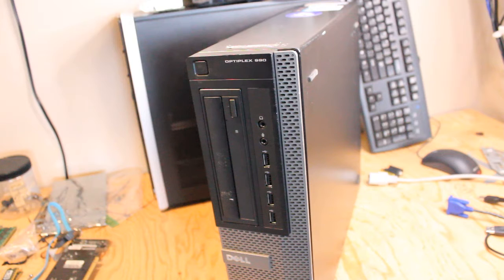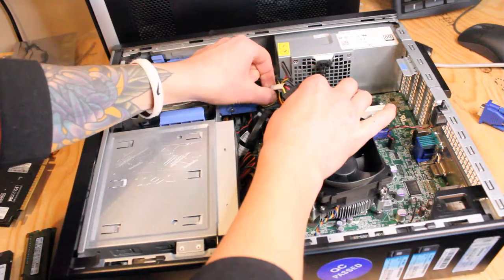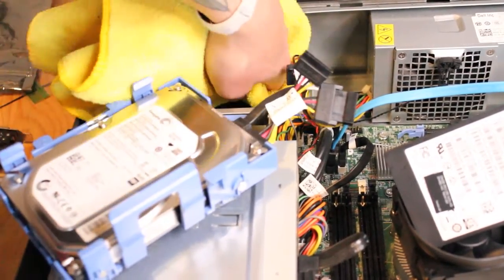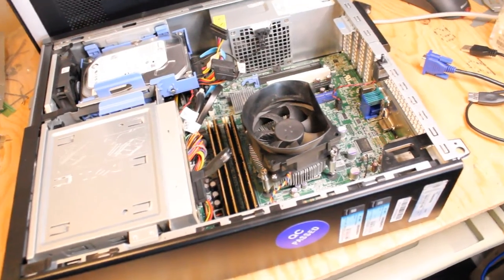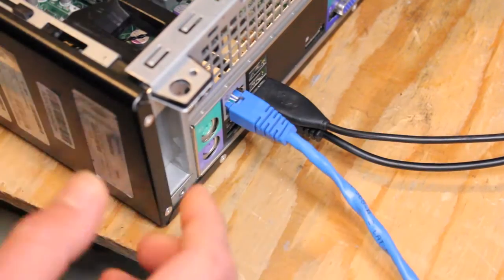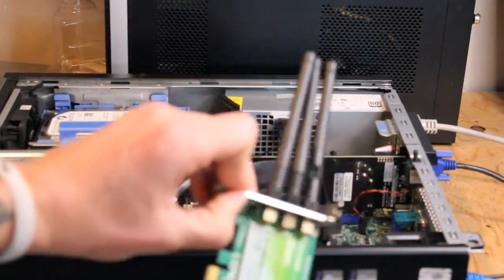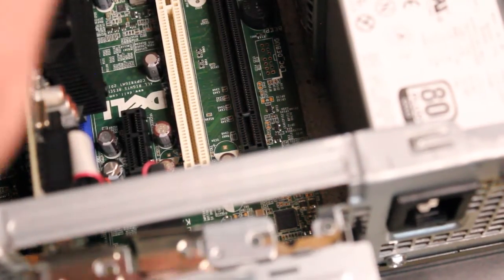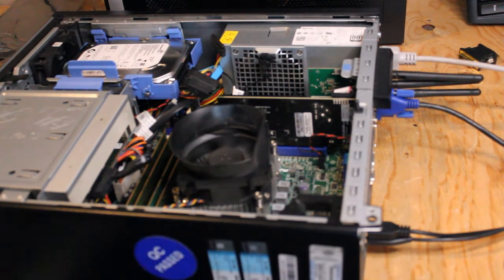Dell Optiplex 990 Upgrades Install (SSD, RAM, GeForce GT 610, Win 10, WiFi)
I install upgrades into a Dell Optiplex 990 SFF desktop PC.  A decent PC for light use in 2021 and beyond.

Upgrades:
Windows 10 Pro 64-bit
256GB SanDisk 2400s 2.5" Solid State Drive
8GB DDR3 1333MHz RAM
NVIDIA GeForce 610 1GB DDR3 128-bit GPU
PCIe WiFi Card

Existing CPU:  Intel(R) Core(TM) i3-2200 CPU @ 3.1GHz

0:00 Intro
1:25 Look inside
3:05 SSD Install
6:15 8GB RAM Install
7:28 GPU install
9:35 Rear I/O & more talk
12:07 PCIe WiFi Card Install
15:17 Win 10 Install and Overview